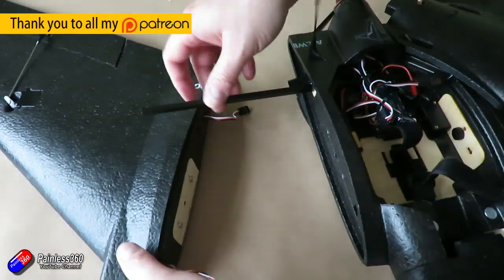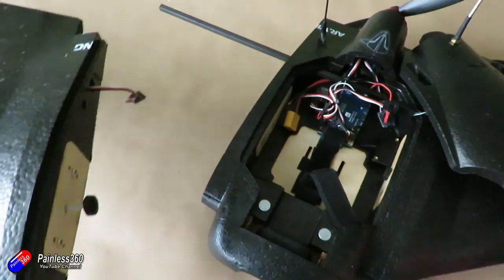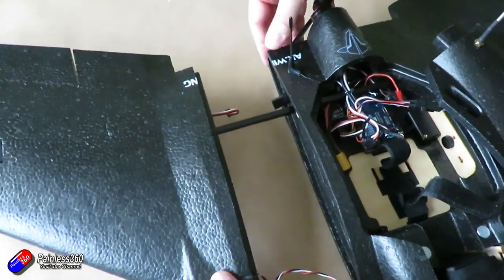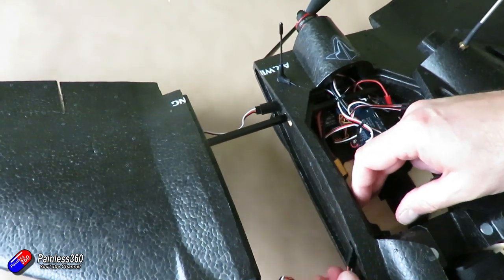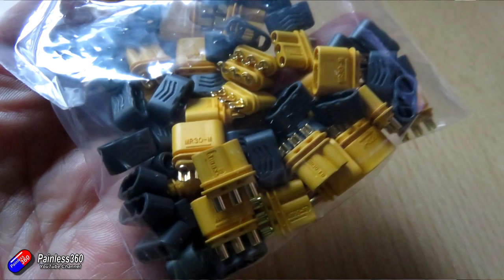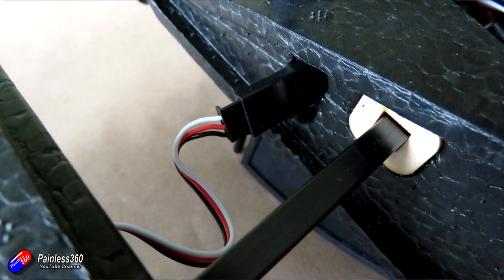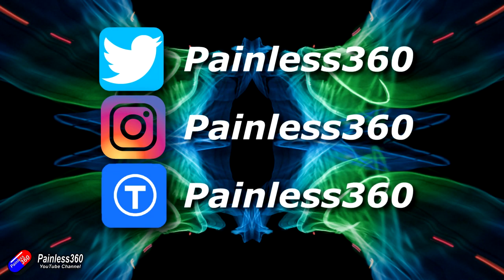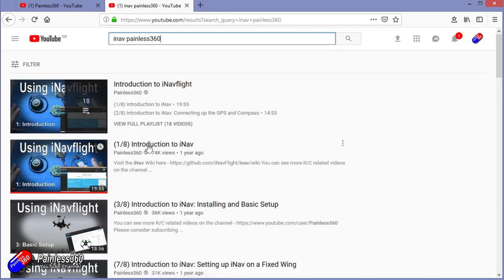AR Wing Easy Wing Removal Mod: A quick tip